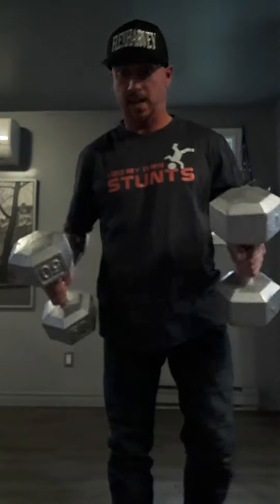Natural Strength 💪 after a 10 hour shift